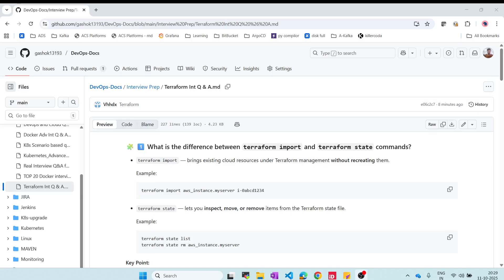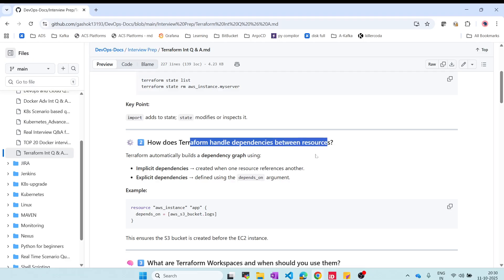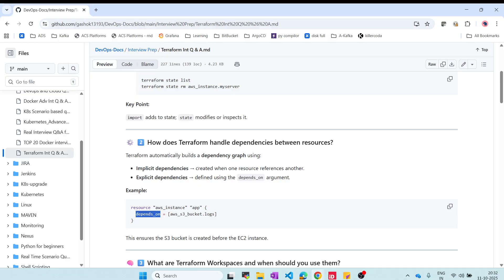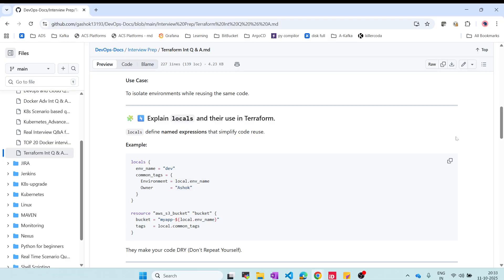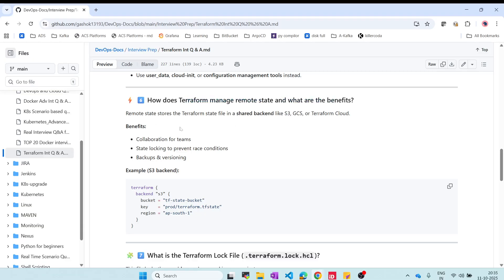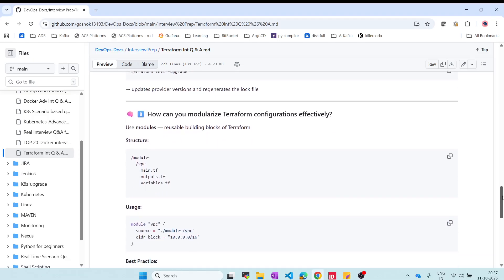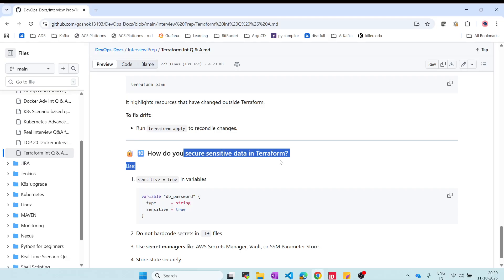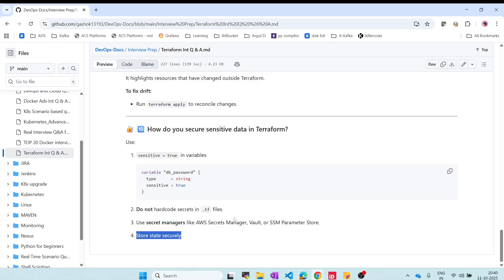Terraform Mastery 🔥 | Top 10 Medium to Advanced Terraform Interview Questions & Answers